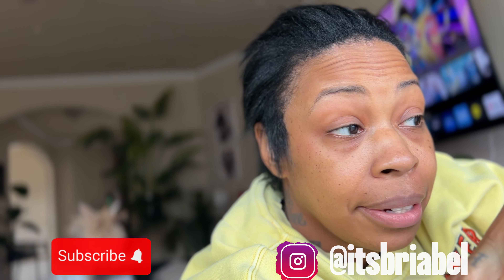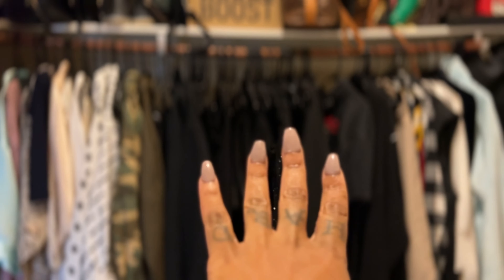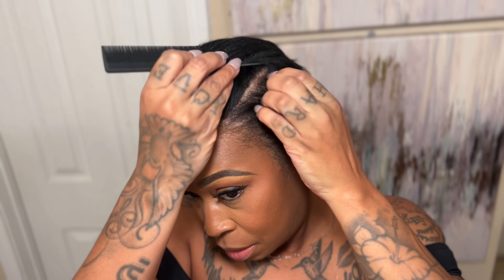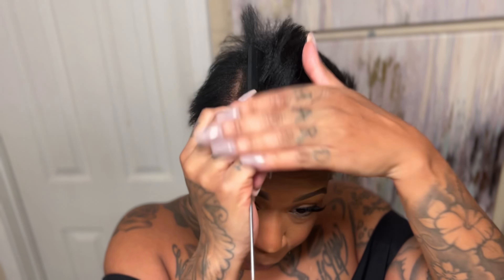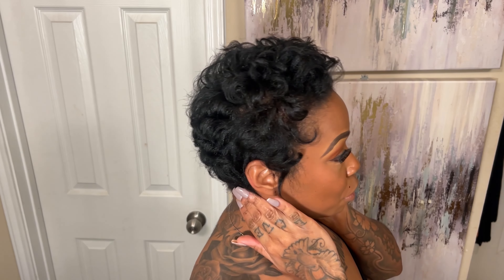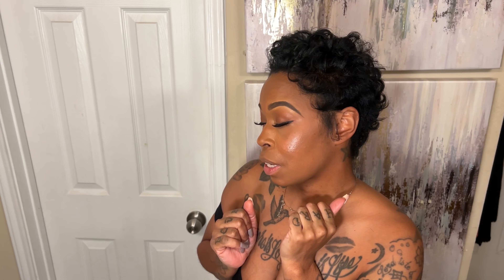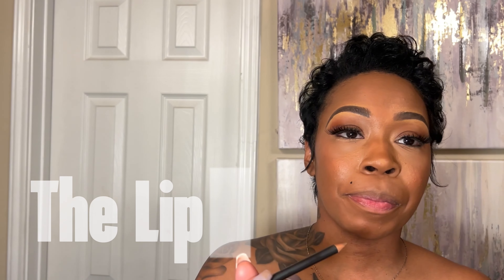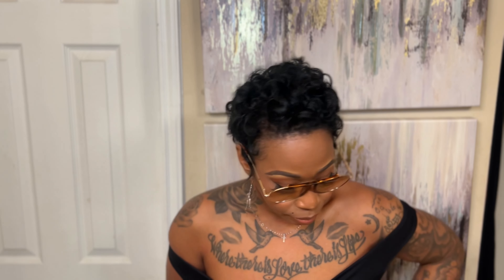GRWM Short Hair Style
Curl My short Hair with me, while I get ready to go hang out with some friends!